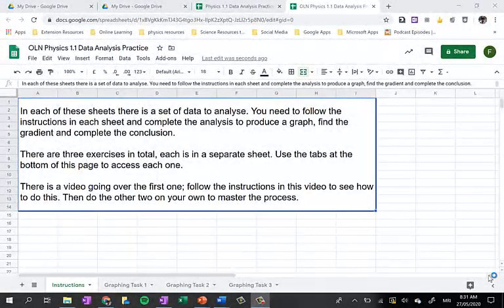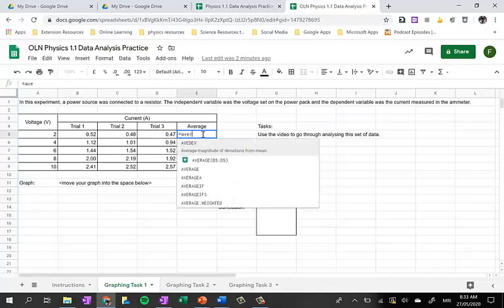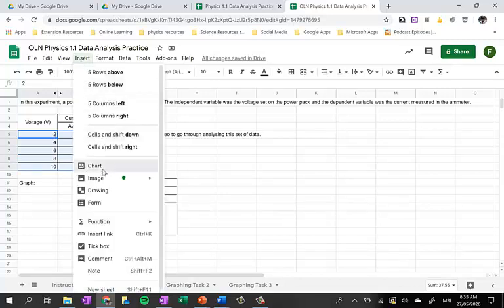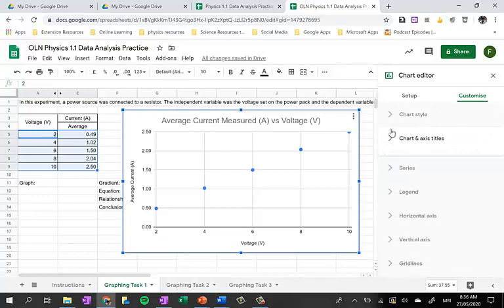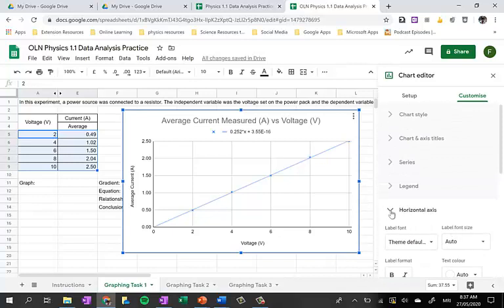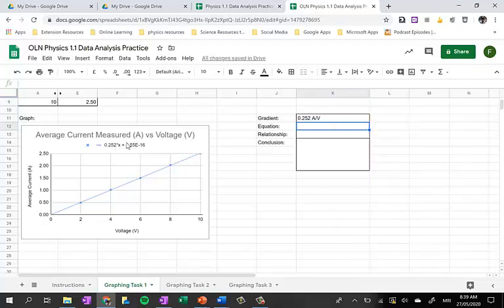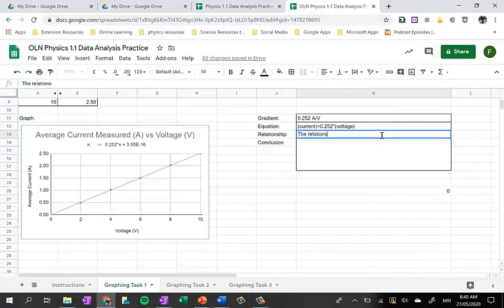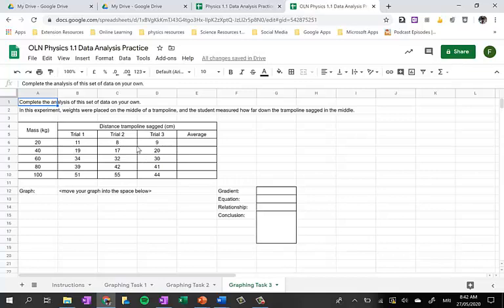Graphing Linear Data